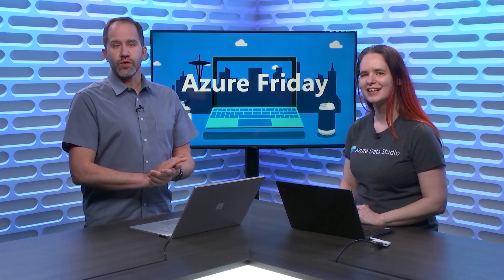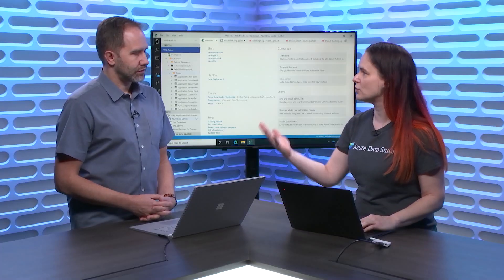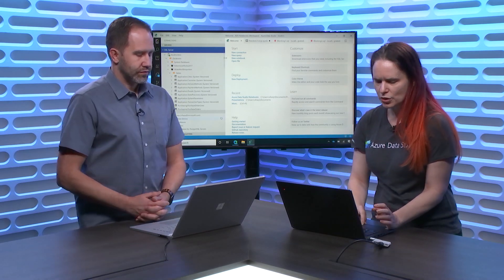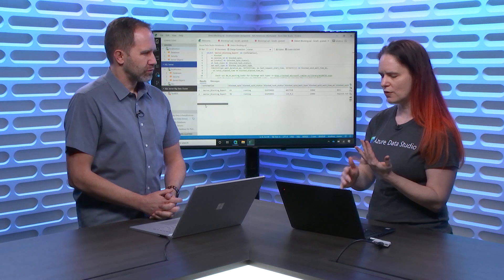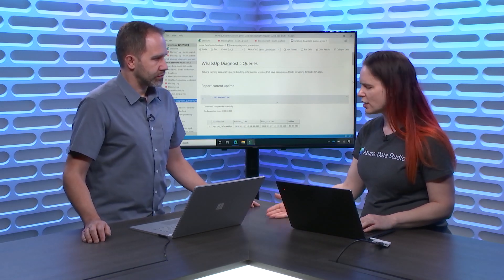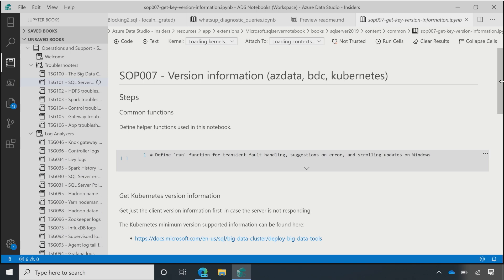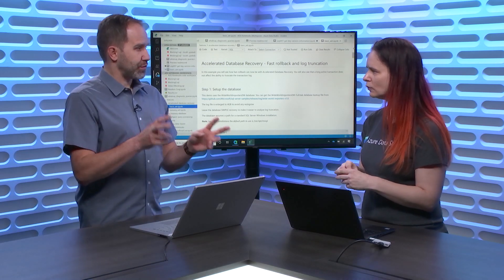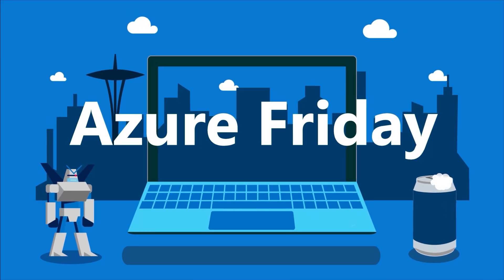How to use Jupyter Notebooks in Azure Data Studio | Azure Friday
Vicky Harp joins Scott Hanselman to show how Azure Data Studio combined the simple and robust SQL query editing experience of tools like SSMS with the flexibility and collaboration of Jupyter Notebooks. The November 2019 release of Azure Data Studio included SQL Server 2019 Guide as a Jupyter Book, which provides a richer troubleshooting experience.

4:00 - Demo